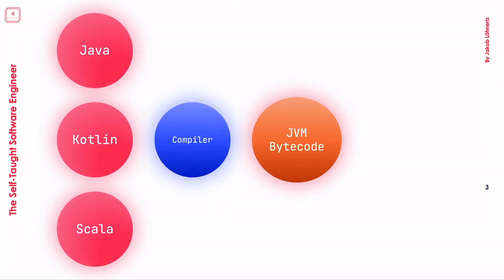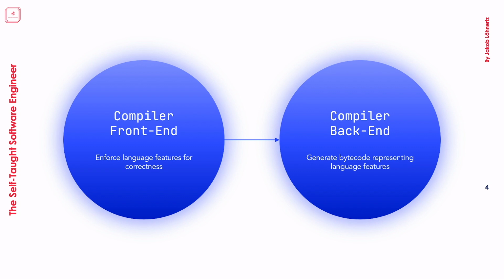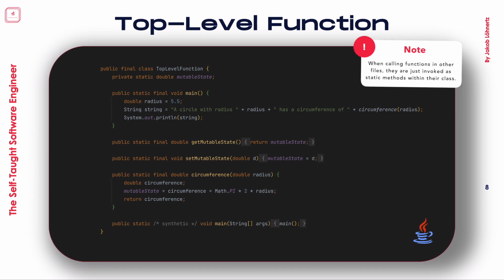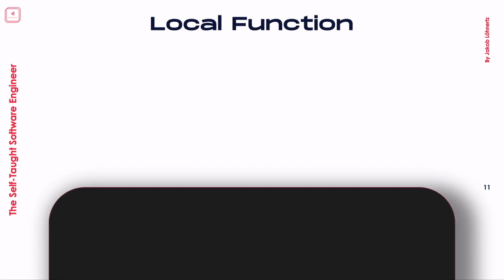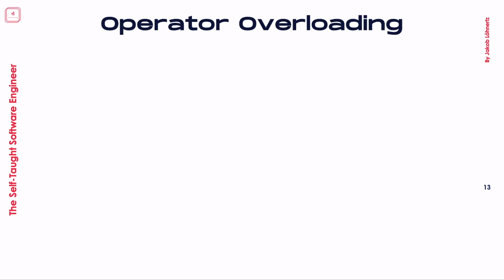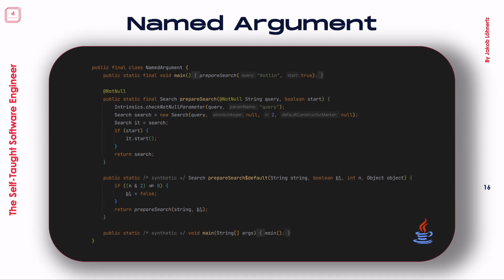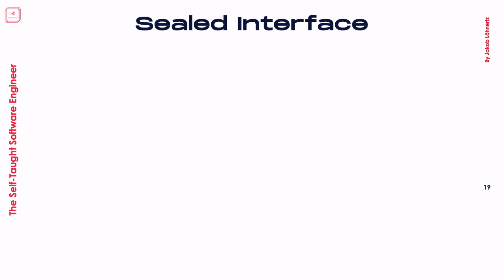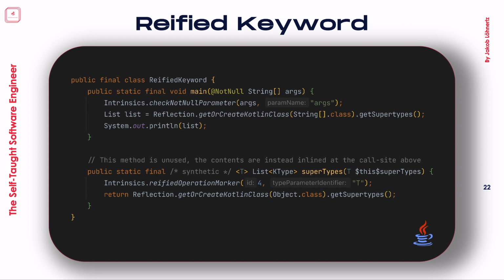Kotlin: Decompiled – How its features are represented on the JVM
Have you ever wondered how the Kotlin compiler pulls off all those nice features when having the JVM as the target platform? Some of Kotlin's features have no clear equivalent in Java/JVM bytecode which means that the compiler has to do a lot of heavy lifting to enable those nice features.
For this video, I analyzed almost 40 of Kotlin's features and language constructs to see what they end up looking like once run through the Kotlin compiler. For this to work, I first compiled a small example for each, to then decompile the resulting byte-code to Java again for a readable but close representation of what happens behind the scenes.

Timestamps:
00:00:00 Introduction
00:02:35 Top-Level Function
00:03:39 Inline Keyword
00:04:34 Local Function
00:05:07 Operator Overloading
00:05:40 Named Argument
00:06:23 Iterating over Range
00:06:58 Sealed Interface
00:07:45 Reified Keyword